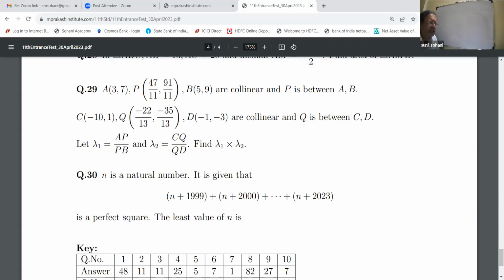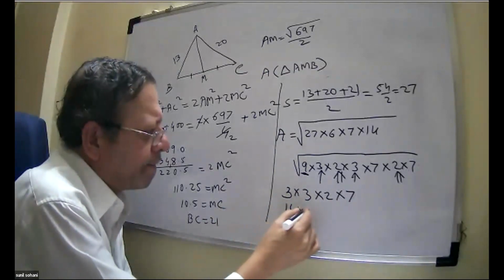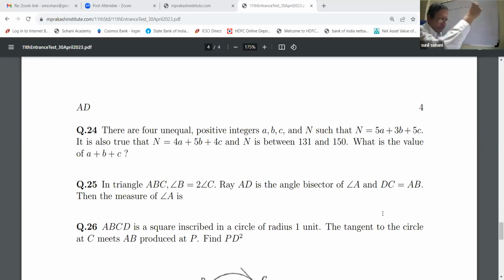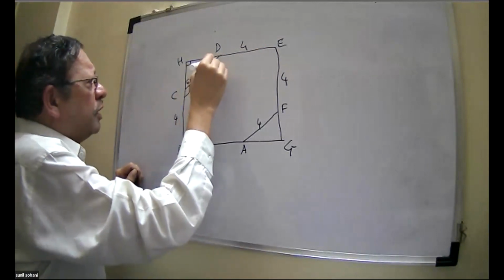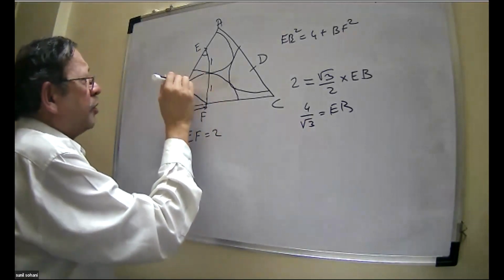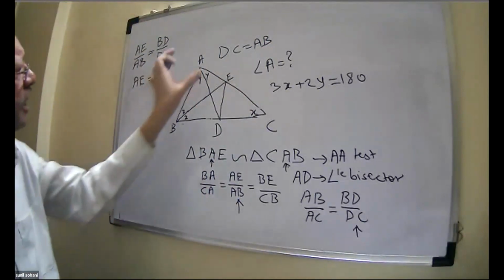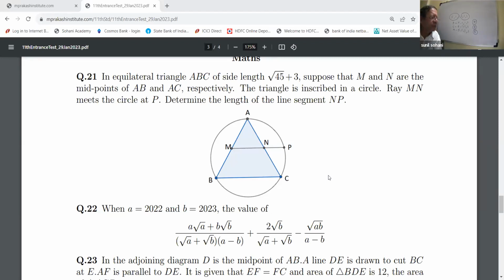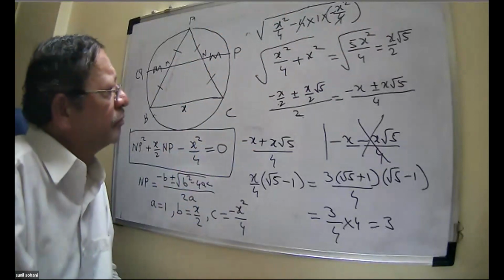MPI JEE Orientation Program 2023 Batch 1: Lecture 06 Mathematics | Sohani Academy